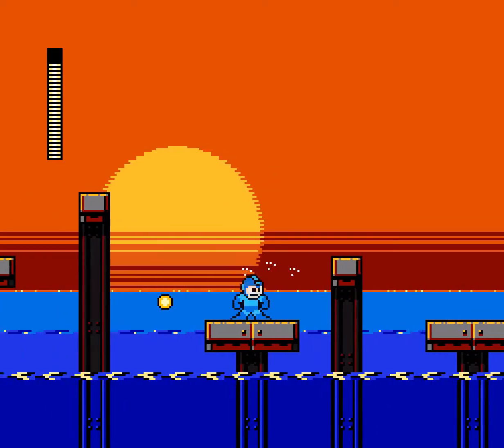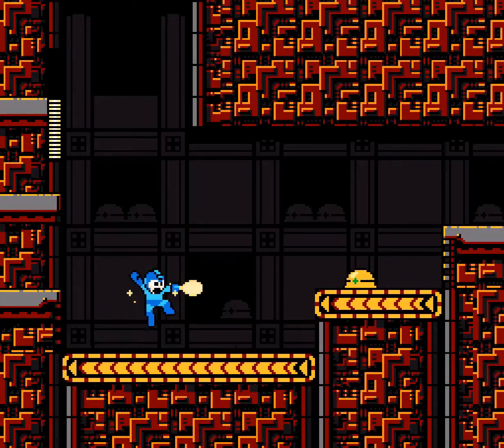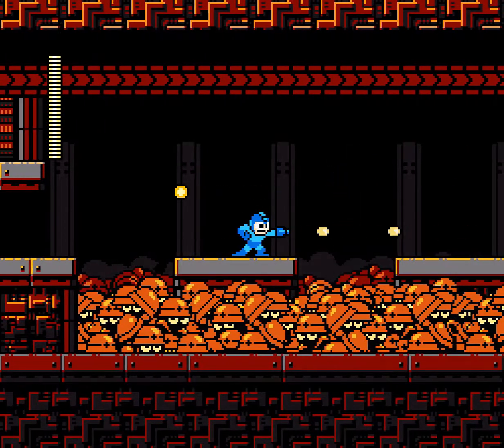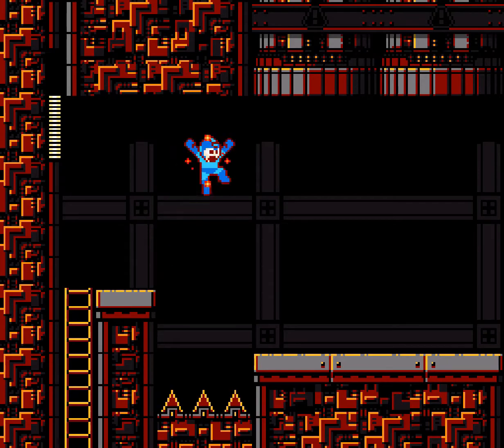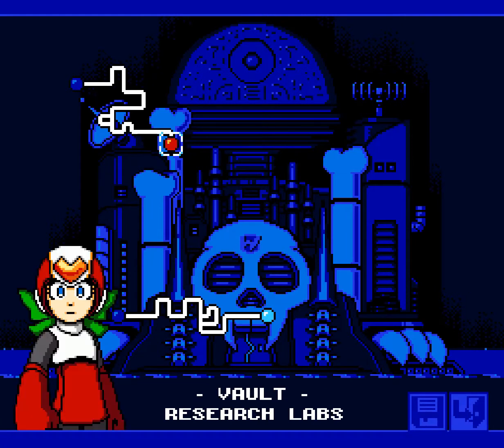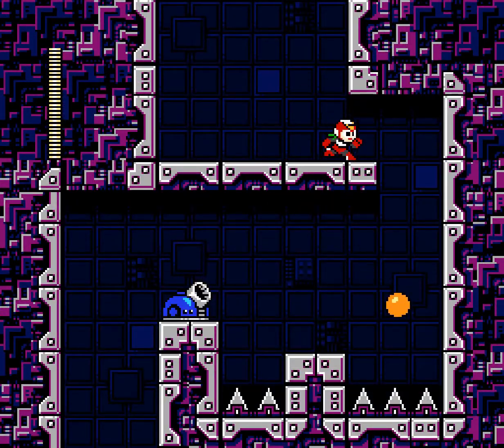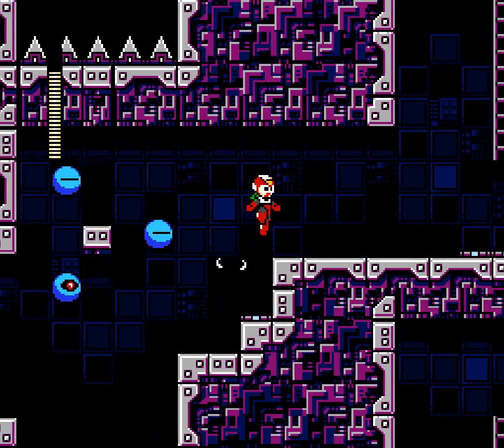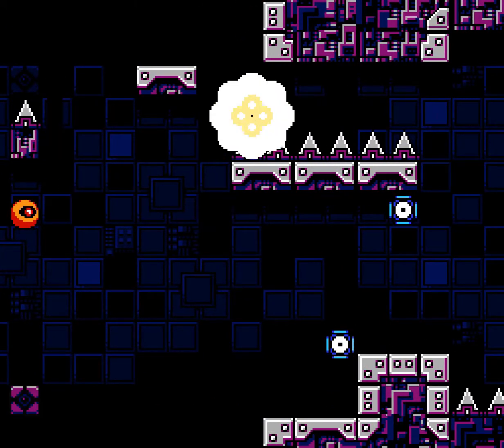Mega Man Rock n' Roll (Blind) #7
Making some progress through Wily's Castle, though not without some frustrations.